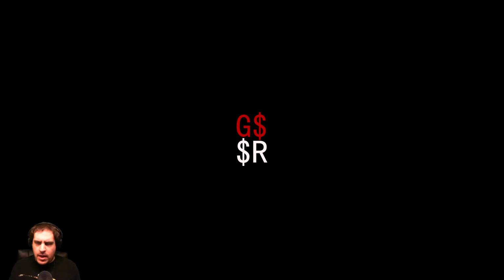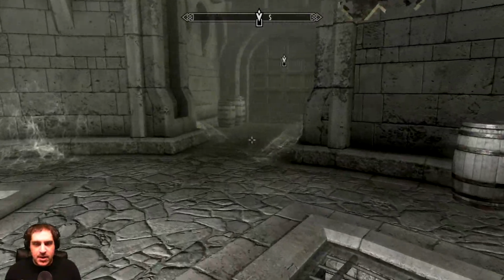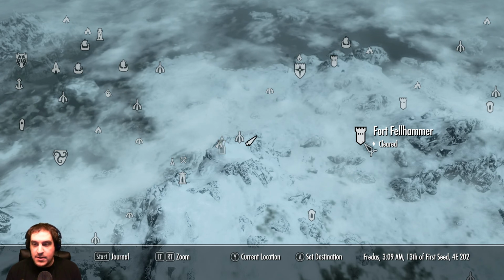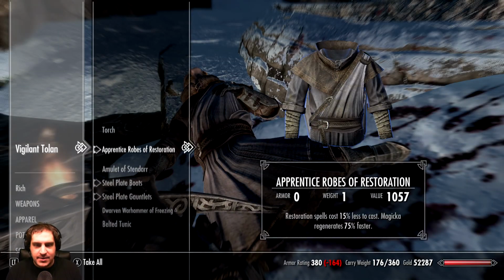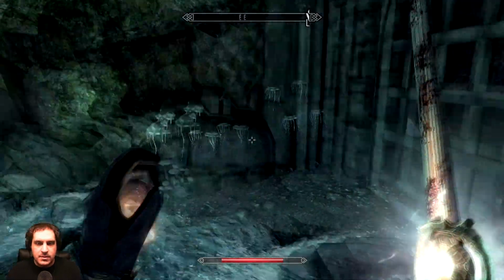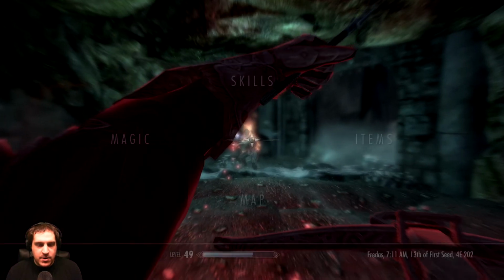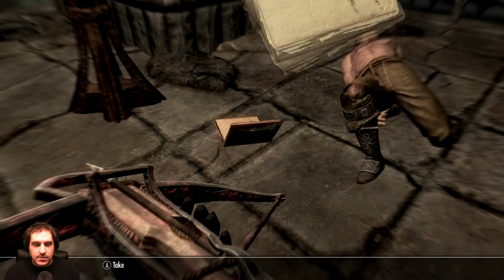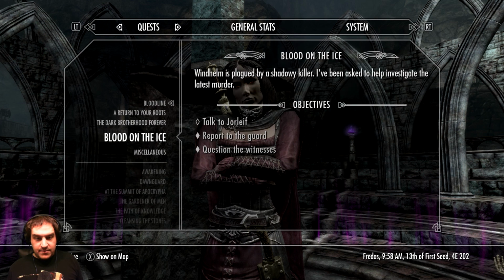Skyrim Quest Walkthrough - Dawnguard DLC: Awakening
This is a quest for the Dawnguard dlc. I plan on completing every quest in skyrim including the side quests and  most small quest found in the original game and official dlc expansions. So sit back and enjoy over a hundred hours of skyrim quest walkthroughs.

The Elder Scrolls V: Skyrim is an action role-playing open world video game developed by Bethesda Game Studios and published by Bethesda Softworks. It is the fifth installment in The Elder Scrolls series, following The Elder Scrolls IV: Oblivion. Skyrim was released on November 11, 2011, for Microsoft Windows, PlayStation 3, and Xbox 360. Three downloadable content (DLC) add-ons were released—Dawnguard, Hearthfire, and Dragonborn—which were repackaged into The Elder Scrolls V: Skyrim - Legendary Edition, which was released on June 4, 2013.

Skyrim‍ '​s main story revolves around the player character and their effort to defeat Alduin the World-Eater, a dragon who is prophesied to destroy the world. The game is set approximately two hundred years after the events of Oblivion and takes place in the fictional province of Skyrim. Over the course of the game, the player completes quests and develops the character by improving skills. Skyrim continues the open world tradition of its predecessors by allowing the player to travel anywhere in the game world at any time, and to ignore or postpone the main storyline indefinitely.

The game was developed using the Creation Engine, built specifically for the game. The team opted for a unique and more diverse game world than Oblivion's Cyrodiil, which game director and executive producer Todd Howard considered less interesting by comparison. The Elder Scrolls V: Skyrim was released to critical acclaim, with reviewers particularly mentioning the refined character development and the great setting. The game shipped over seven million copies to retailers within the first week of its release, and sold over 20 million copies across all three platforms.

If you have any questions, comments or requests, let me know.